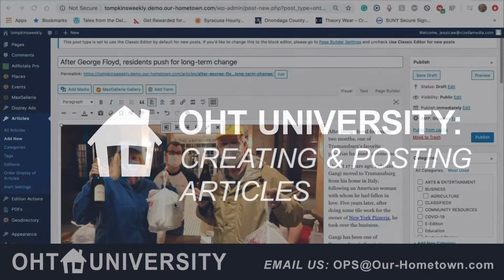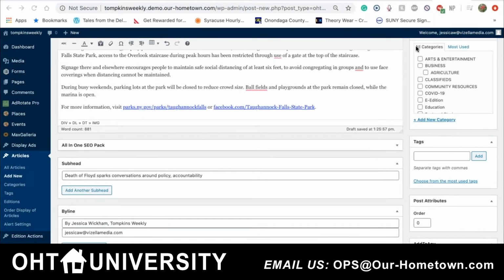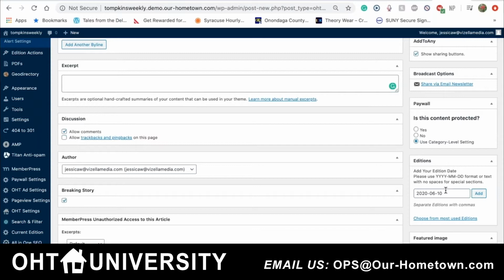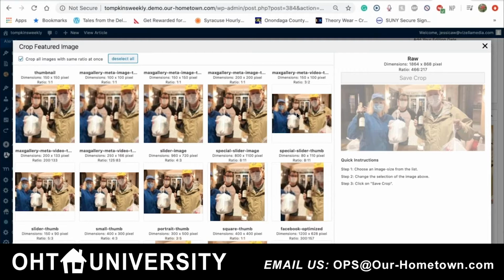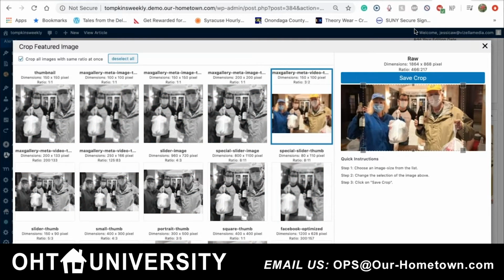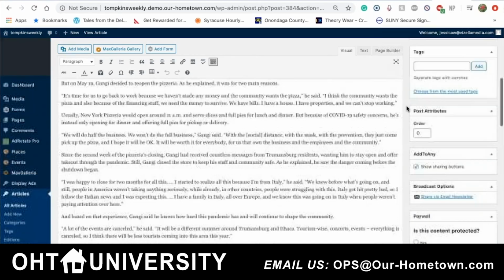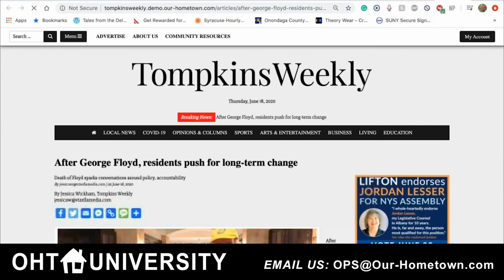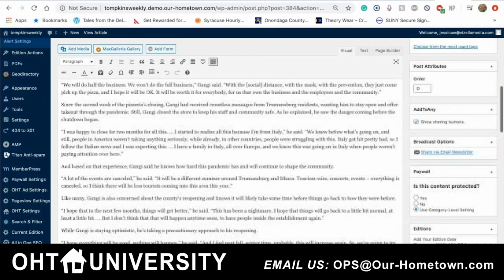Customizing the Article Body with the Body Editor Tool B | Creating and Posting Articles iv | OHT U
Click "show more" to see a small quiz about this topic!
Our Hometown University training is designed to help YOU understand the OHT WordPress platform to run your website with ease!

A) True or False - When publishing an article it is important to only select one category in the category box in order to avoid errors.

B) True or False - If you want an article to post online on a non-publication date, as well as a publication date, you can enter two different dates in the "Edition Box"

C) True or False - The "Share via Email Newsletter" option in the Broadcast Options box will automatically send the article via email newsletter to each customer, so it is best to use this feature only when desired.

ANSWERS:

A) FALSE
B) TRUE
C) TRUE